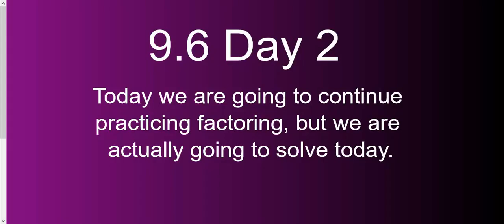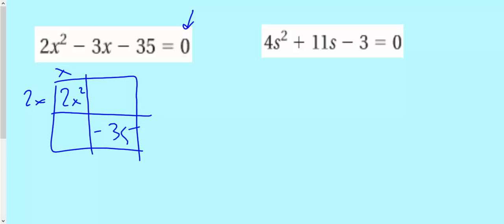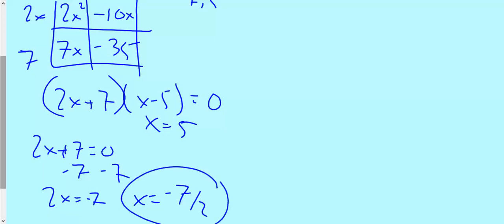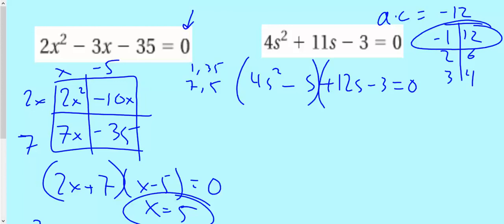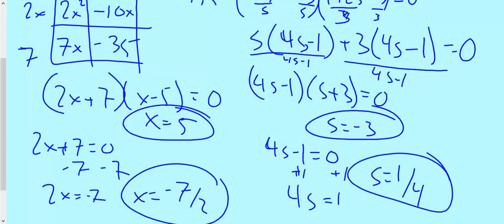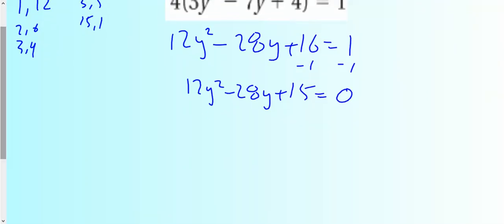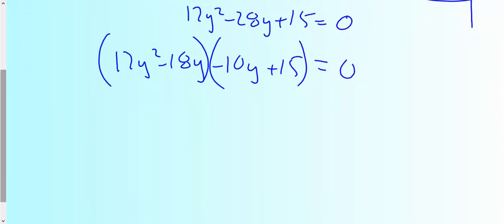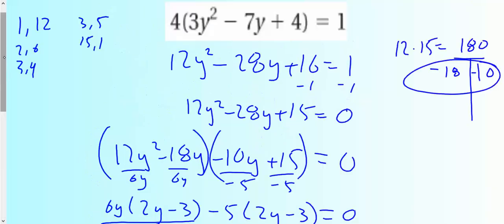alg 9.6 day2: factoring and then solving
Factor a trinomial, then solve it.